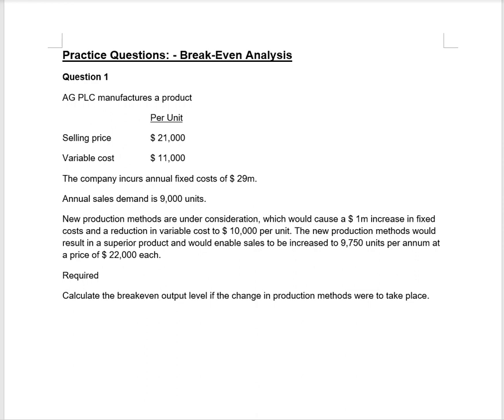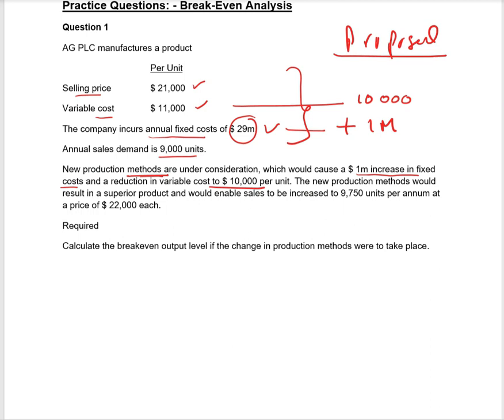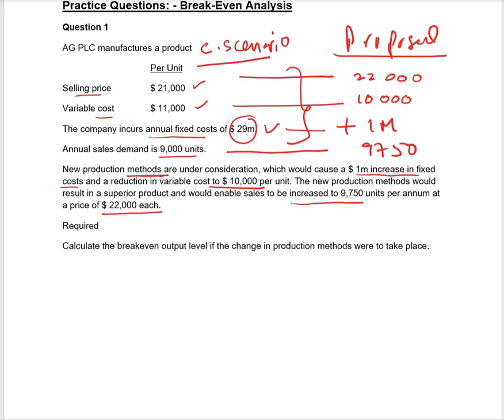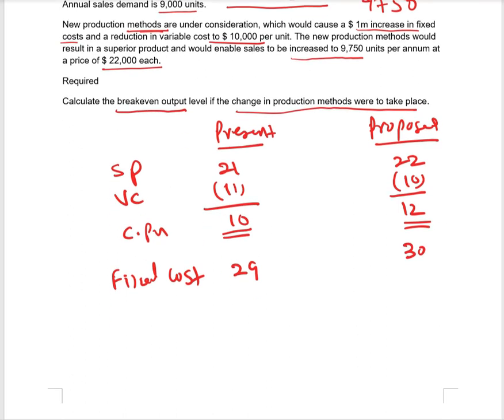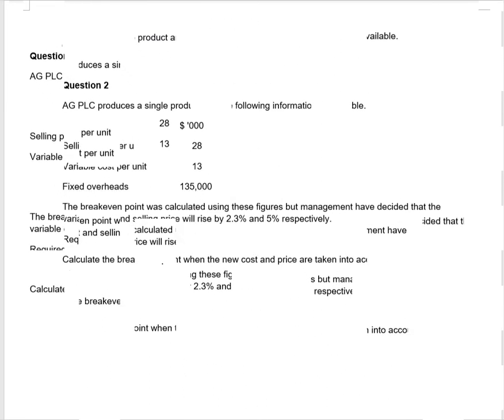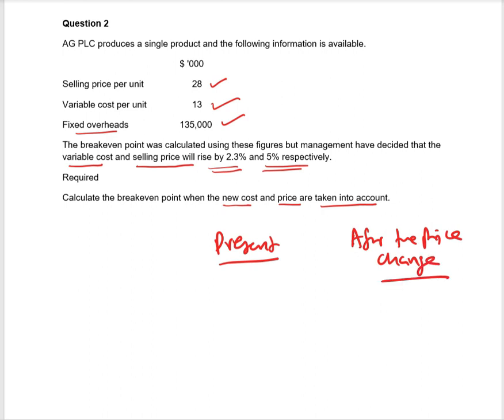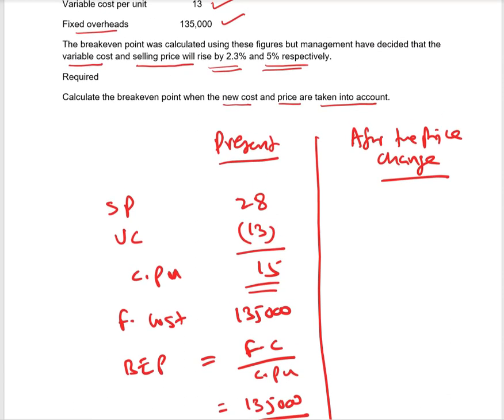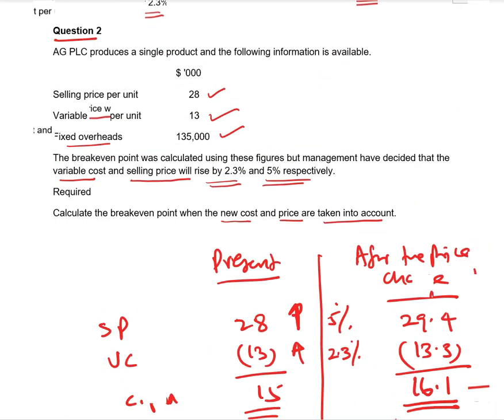Break-Even Analysis - Questions & Answers